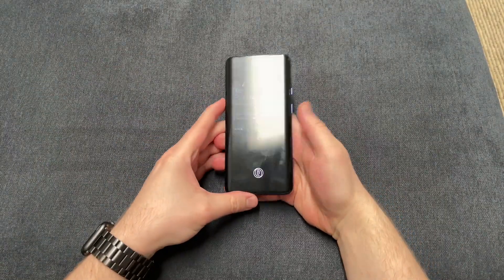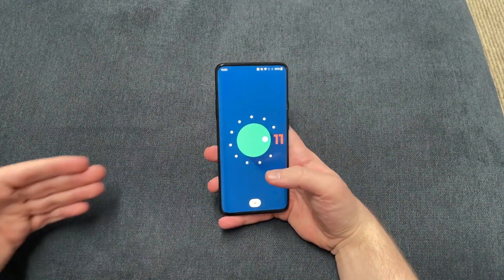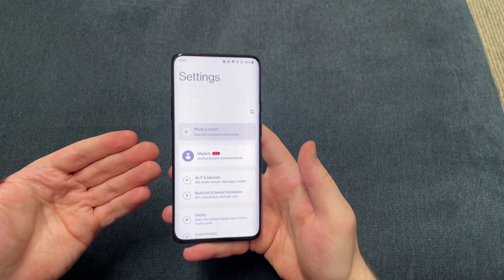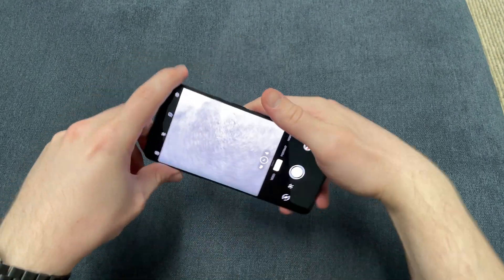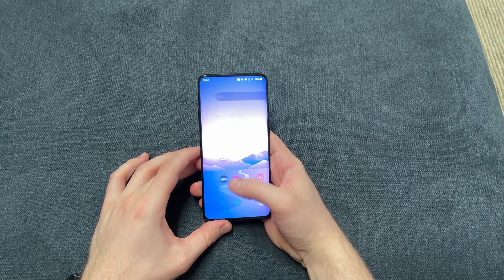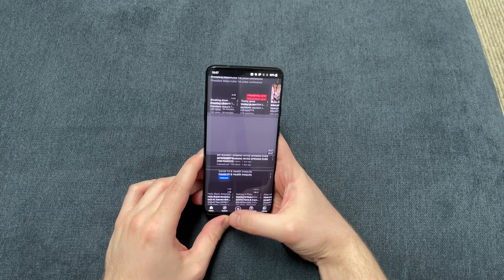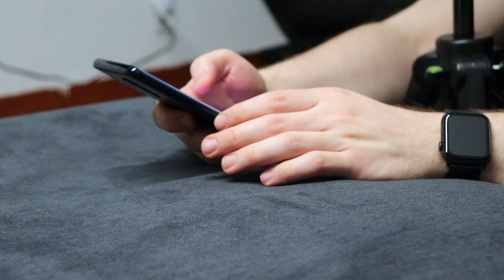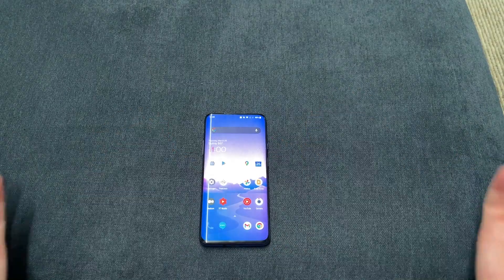Official OnePlus 7 Pro Android 11 Overview! (2021)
Its been a long time, but Android 11 is finally here on the OnePlus 7 Pro!

OnePlus 7 Pro US Model (Amazon)
OnePlus 7 Pro Nebula Blue (Amazon)
OnePlus 7 Pro Mirror Grey (Amazon)

CHANGELOG
1. System
-Update to OxygenOS 11 version
-Fresh new UI visual design brings you a more comfortable experience with various optimizations of details
-Optimize the stability of some third-party applications and improve the experience
-Updated GMS package to 2021.01
-Since this is the upgrade of Android 11 version with many new features, the upgrade time may be longer. Please wait for the completion of the upgrade
2.Camera
-Updated the camera UI and optimized some of the function paths to offer more convenient operation
-Newly added the HEVC codec to reduce video storage size seamlessly, capture and shoot more without compromising on quality
3.Dark mode
-Added the shortcut key for Dark Mode, pull down the quick setting to enable
-Supporting automatically turn on feature & customize time range (path: Settings – Display – Dark Mode – Turn on automatically – Automatically enable from sunset to sunrise/Custom time range)
4.Game Space
-Newly added gaming tools box for convenient switches of Fnatic mode. You can now choose three ways of notifications: text-only, heads-up and block, just for your immersive gaming experience
-Newly added quick reply feature in a small window for Instagram, Whatsapp and Telegram (Enable it by swiping down from upper right/left corners of the screen in gaming mode.
-Newly added mis-touch prevention feature. Enable it, swipe down from the top of the screen, click and the notification bar will pop out.
5. Shelf
-Newly shelf interface design, the interface is clearer
-Added weather widget, animation effect smarter
6. Gallery
-Supporting Story function, automatically form weekly videos with photos and video in storage.
-Optimize the loading scren of the gallery, and the image preview is faster

My Gear!